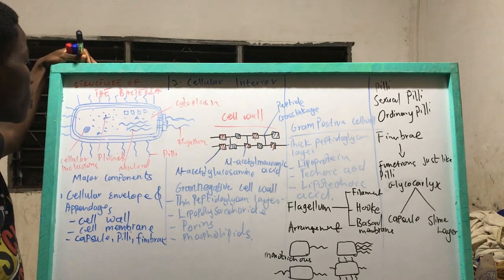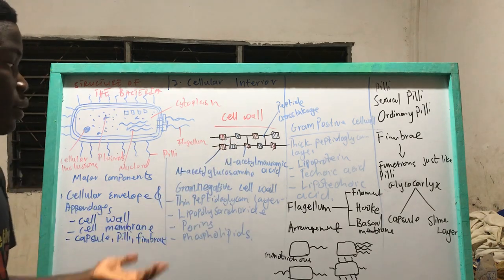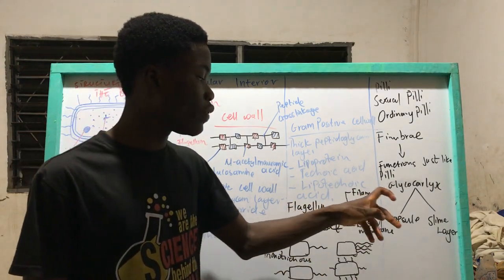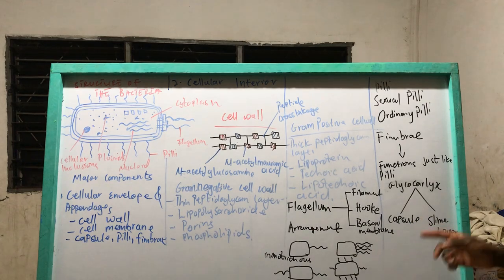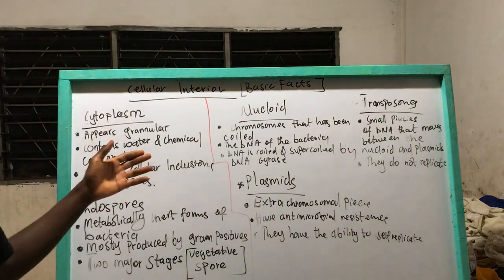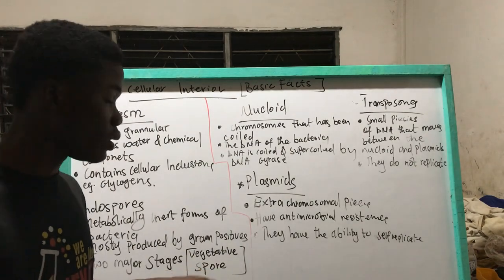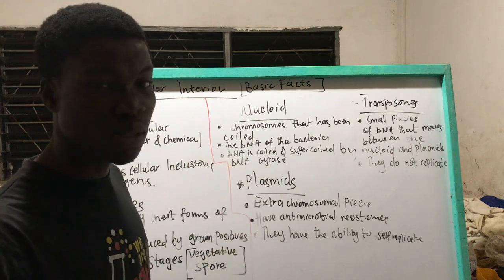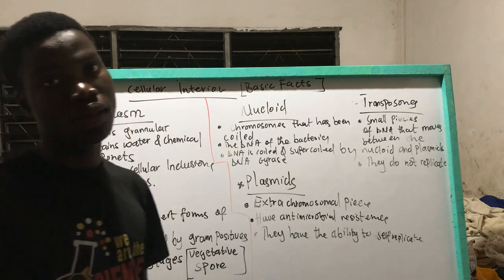Structure of the Bacteria Part 2 (cellular Interior)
This video gives a brief overview of the basic structure of the bacteria